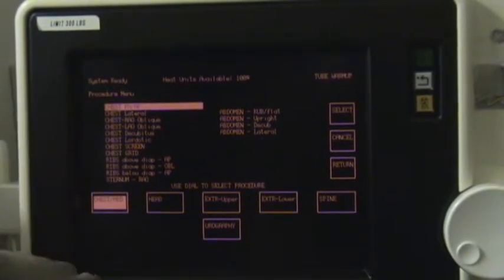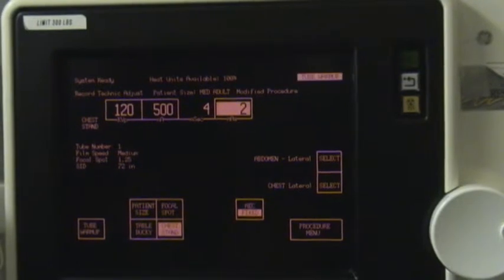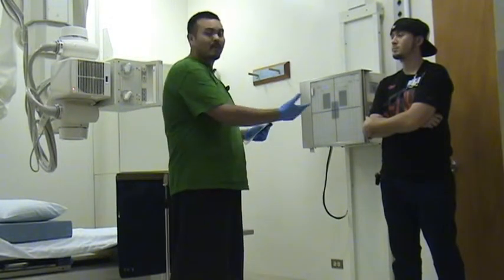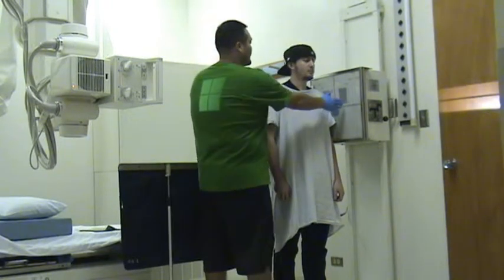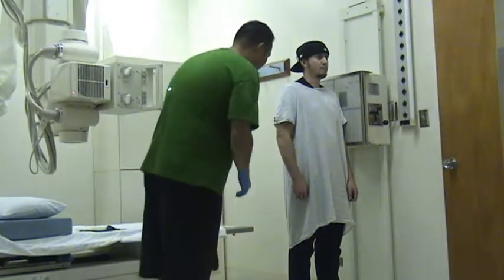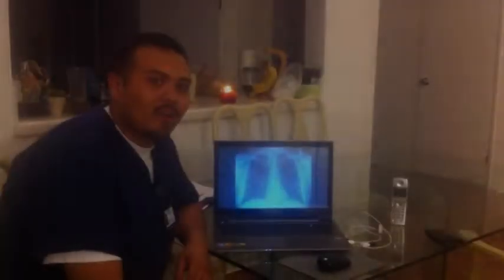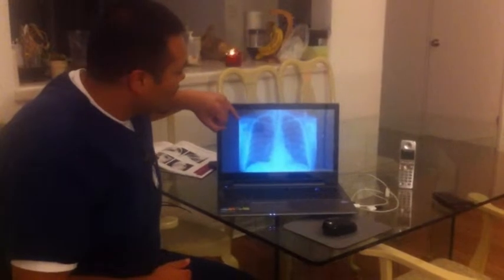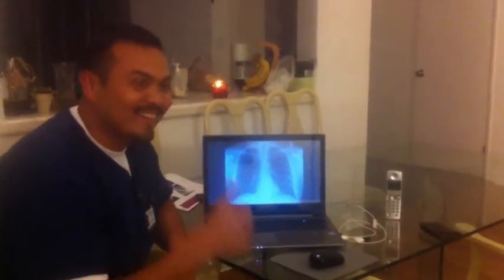Alfredo Chest Trigger